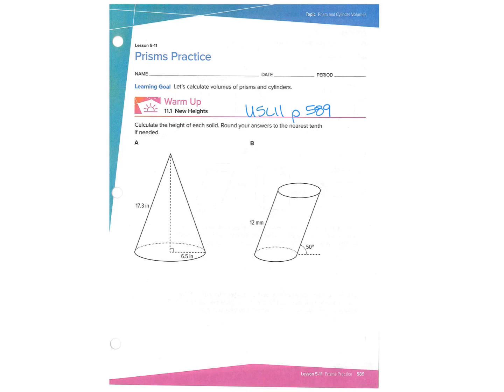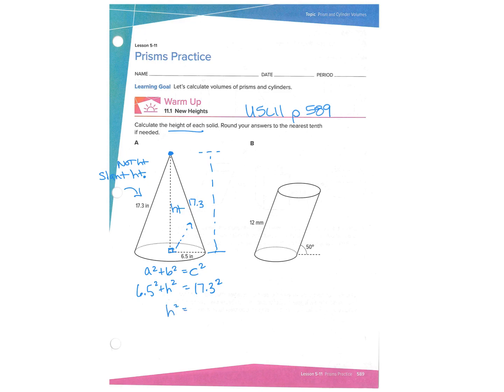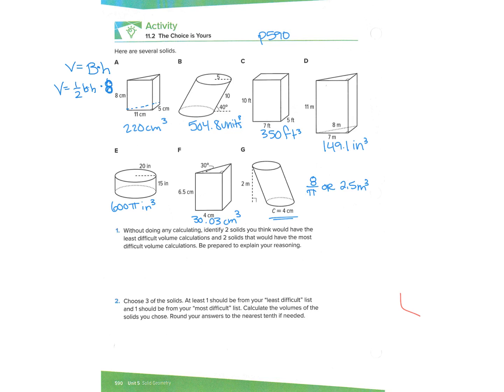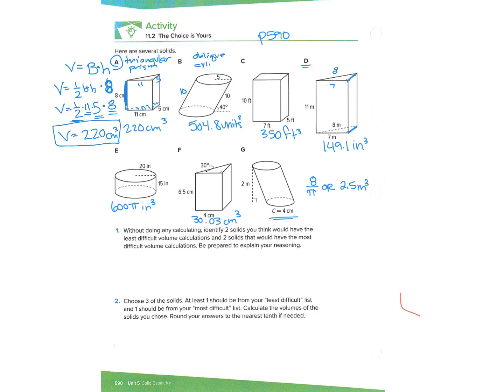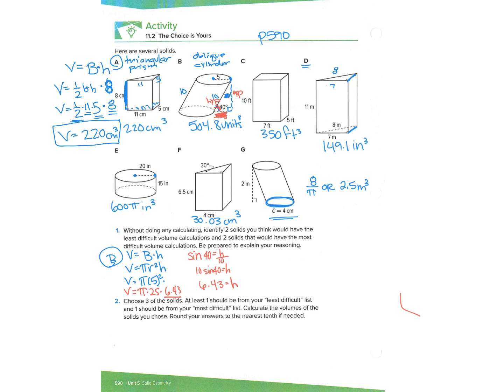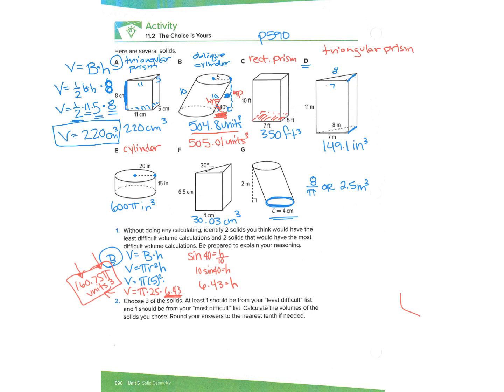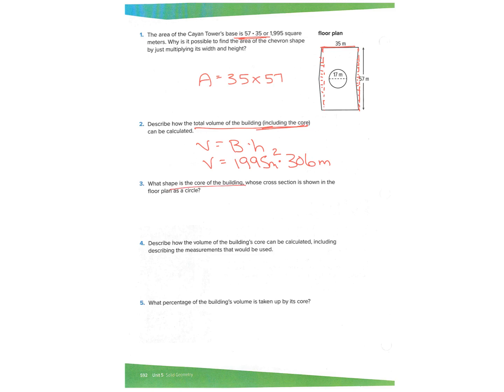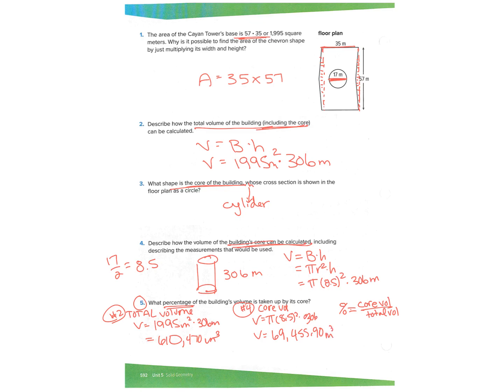U5L11 lesson notes.mp4